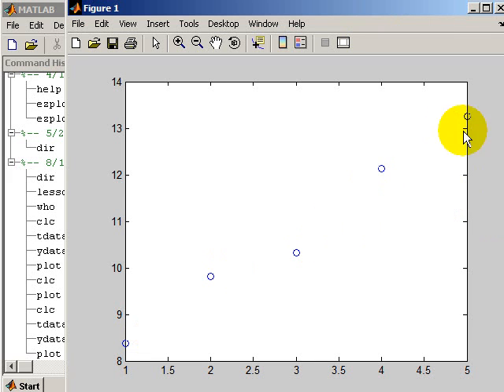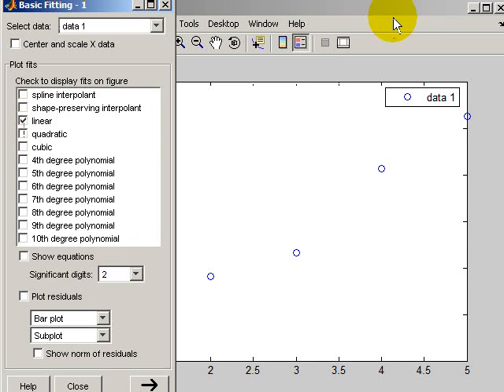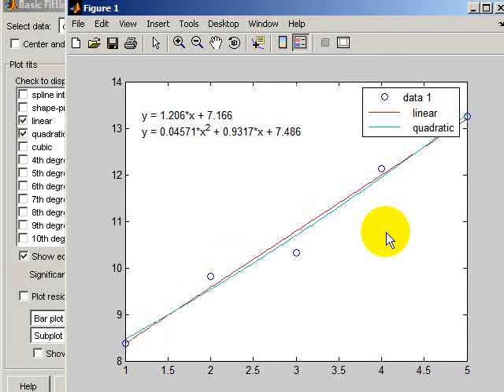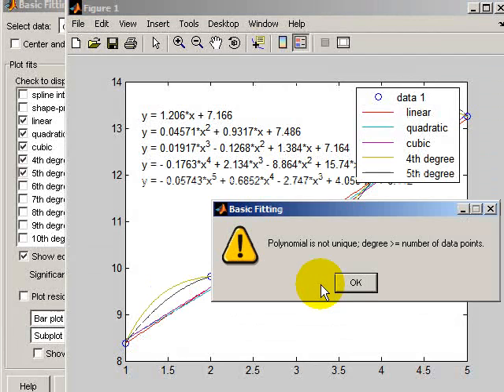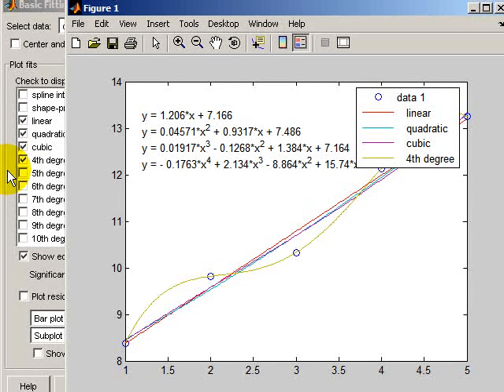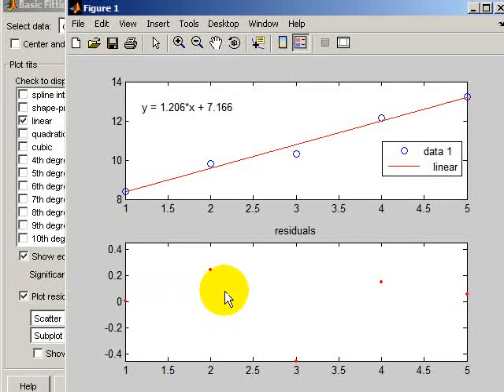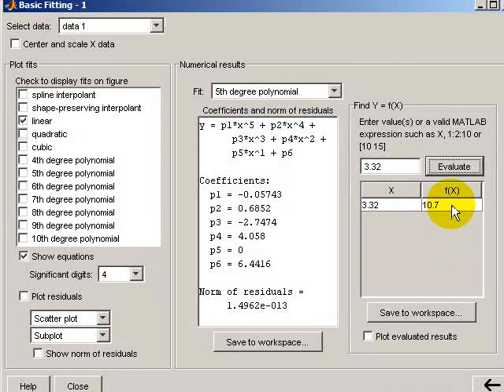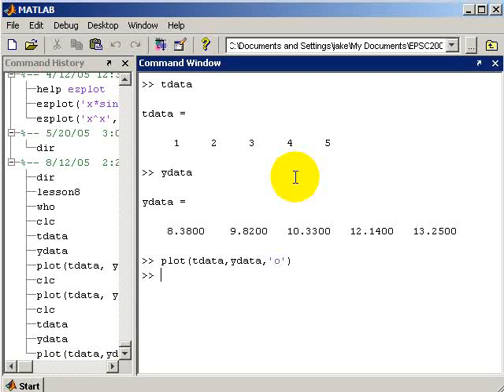Matlab Test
This is a test of a Matlab demo made with Camtasia. This one demonstrates how to do a curve fit directly from withing a figure window.